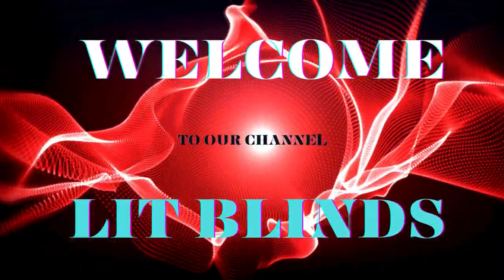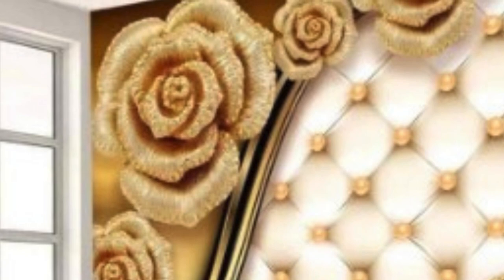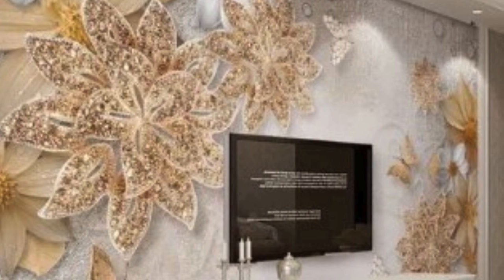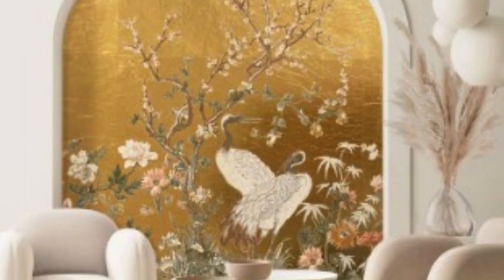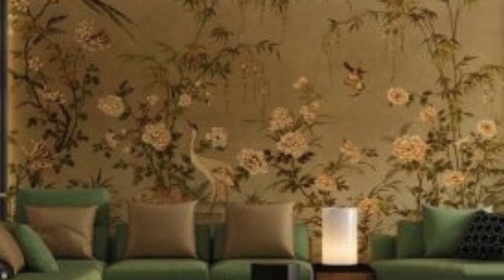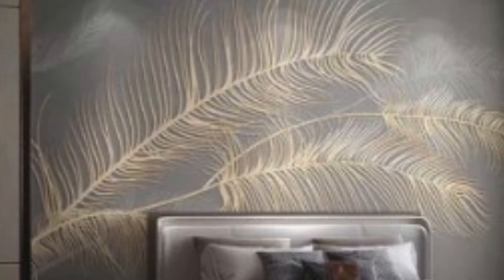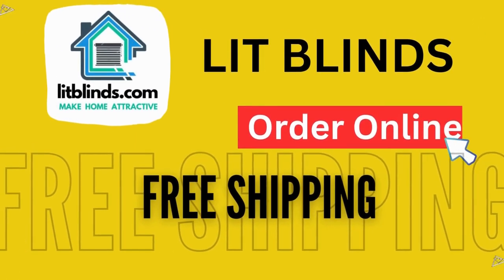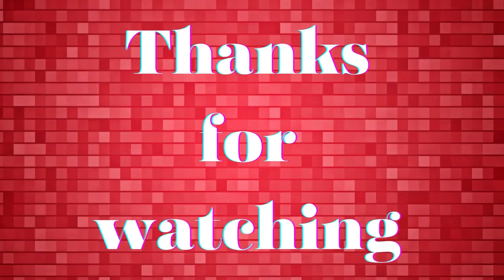LATEST METALLIC WALLPAPER DESIGN IDEAS THAT GIVES YOUR ROOM LUXURY LOOK |@LitBlinds#trending#foryou